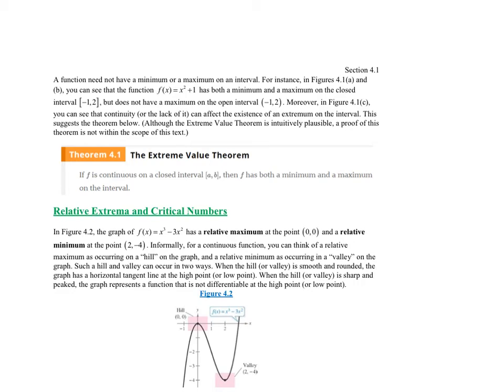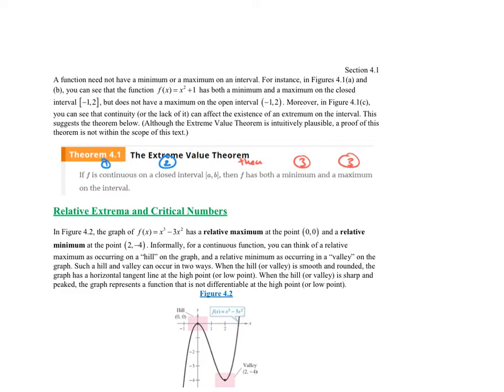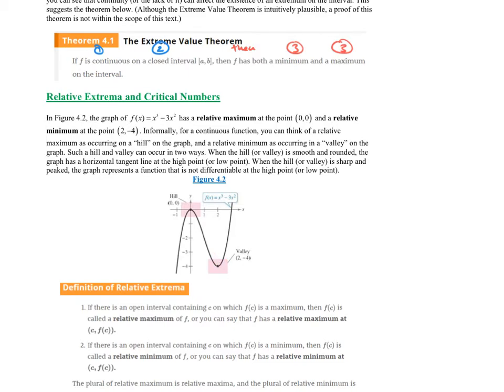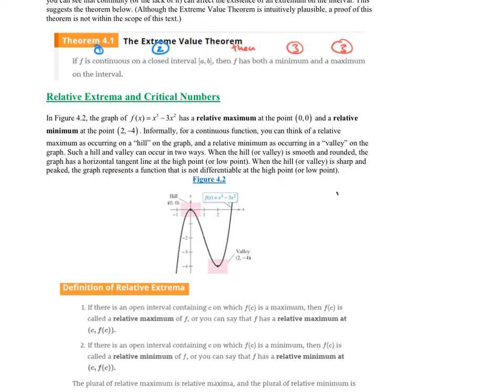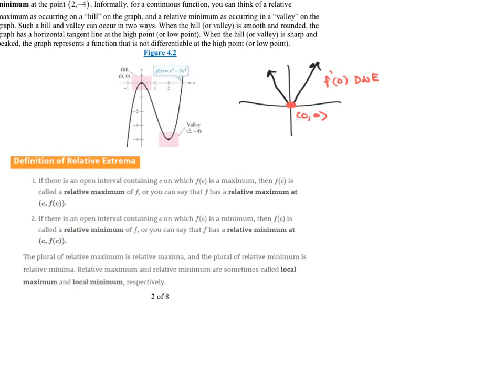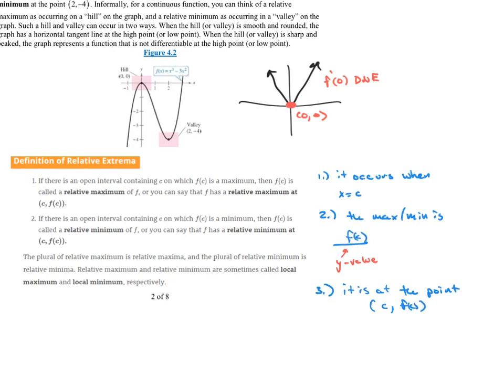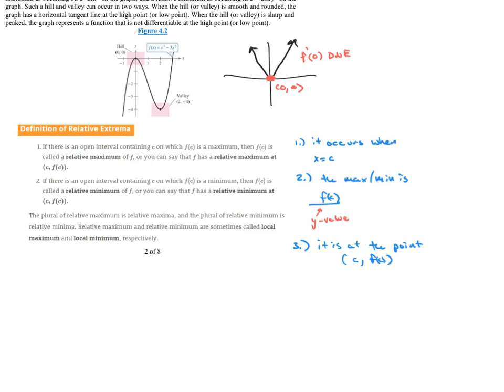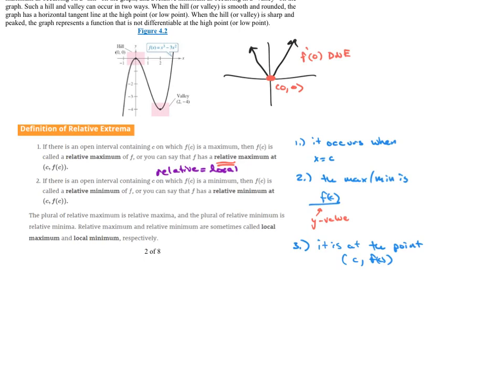4.1 Extrema on an Interval-2